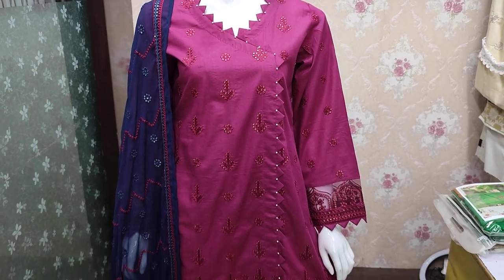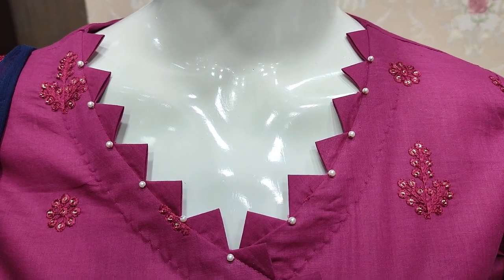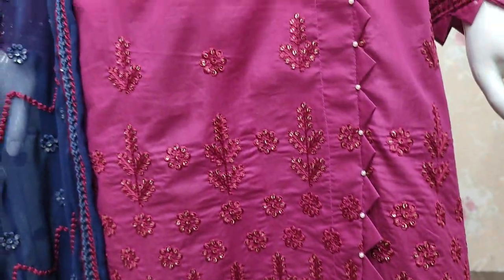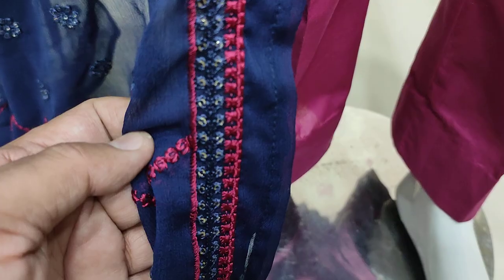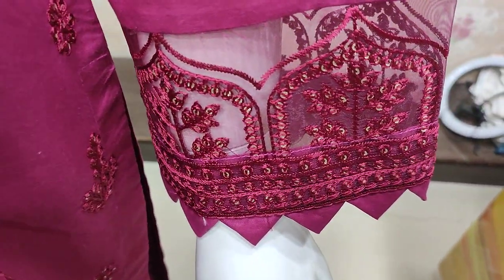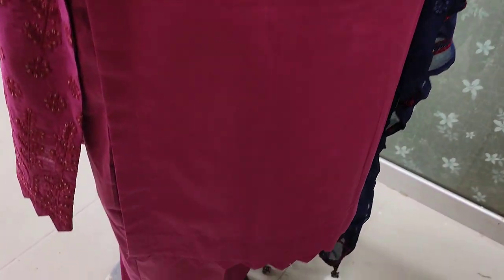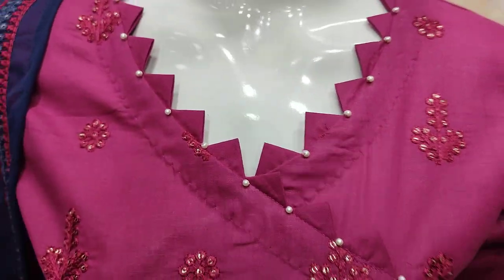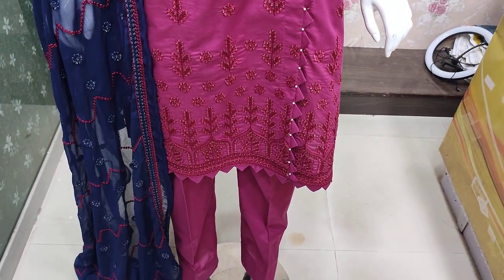Latest Your Choice Cotton Fancy Ladies Dress Unstitch PKR 3500 At SAQAFAT Collection Fashion